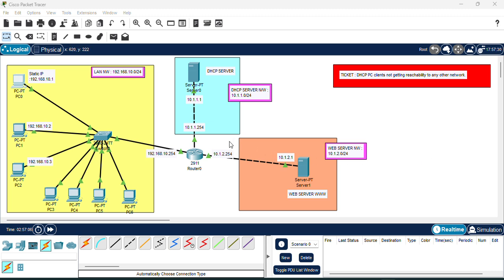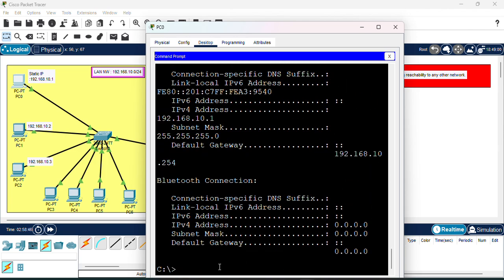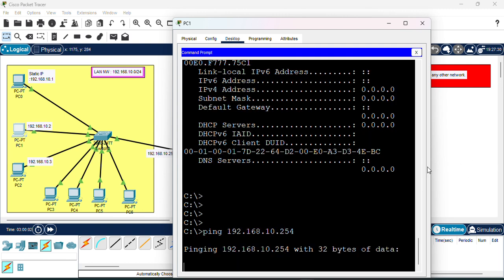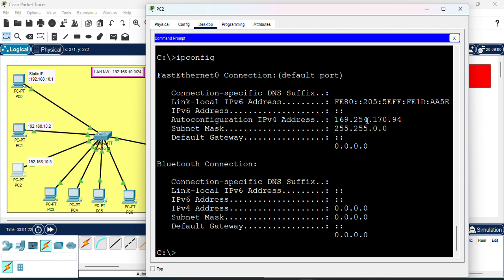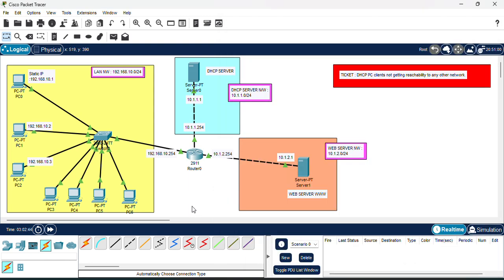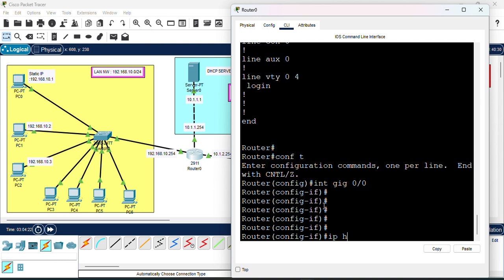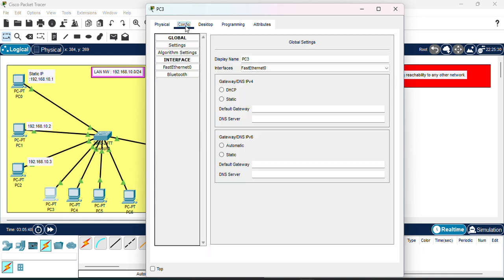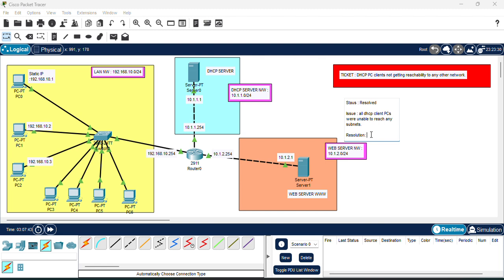Network-Troubleshooting - Ticket 2 : DHCP Client PCs in the LAN facing network reachability problem.